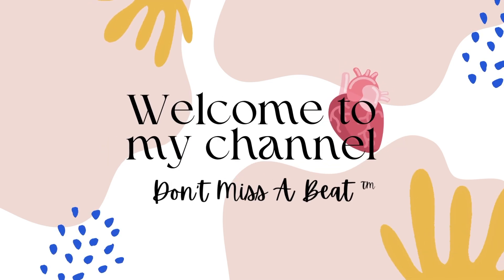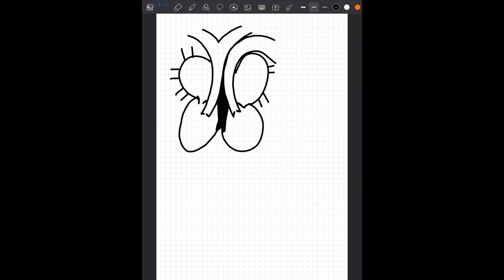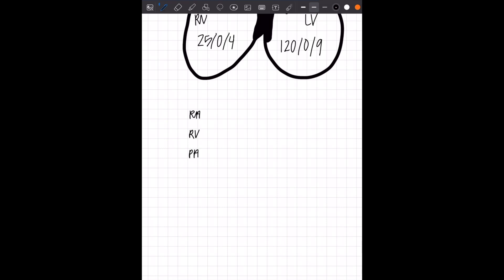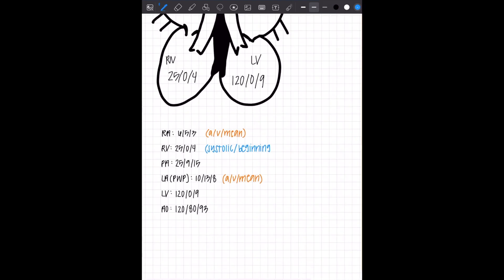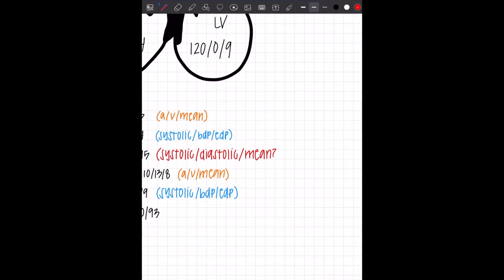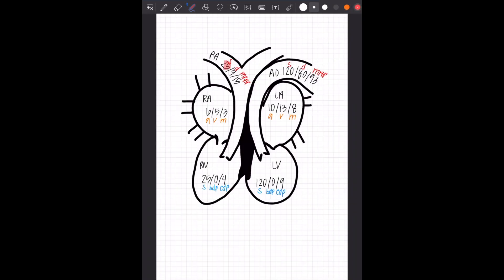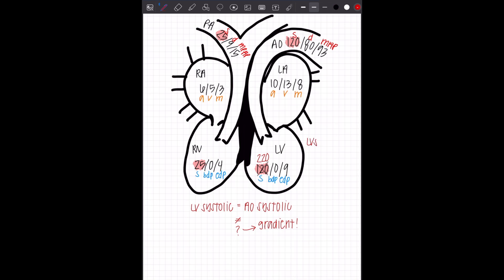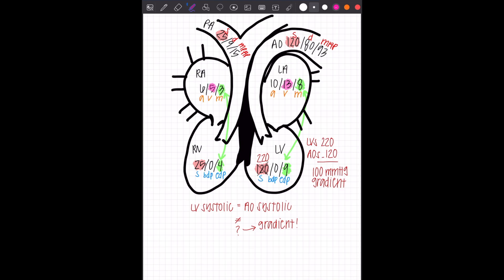Normal Hemodynamic Pressures Made Simple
Welcome to my visual guide on hemodynamic normals, specially crafted for professionals working in the cath lab! This video starts from the FOUNDATION - normal pressures. As we move through this series, we will build off of previous concepts.

In the fast-paced world of the cath lab, understanding hemodynamics and right heart pressures is crucial to making accurate diagnoses and informed decisions. Let's start from the very beginning and work step-by-step.

Tune in to find out what each value represents, what they mean and the connections between them.

Check out more about the cath lab in my textbooks available on my